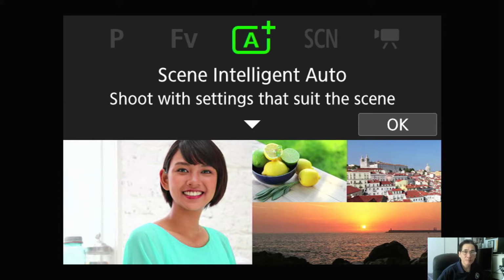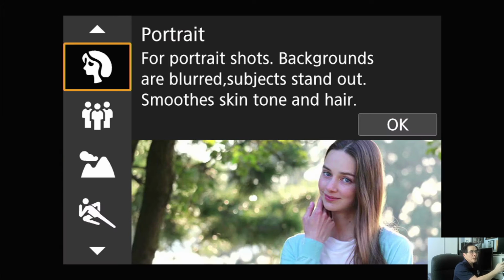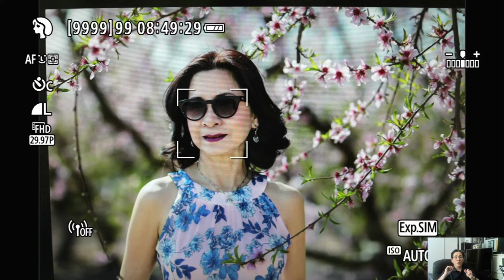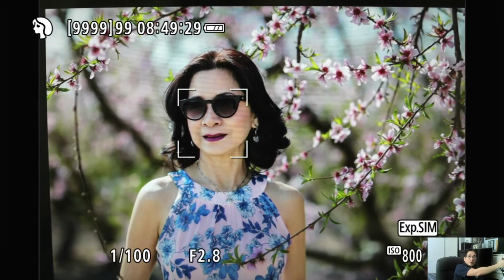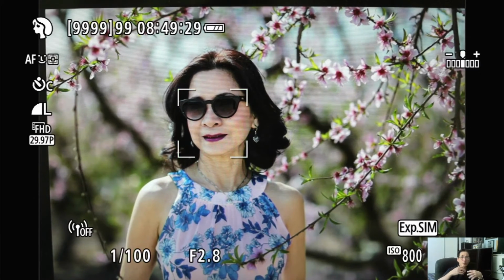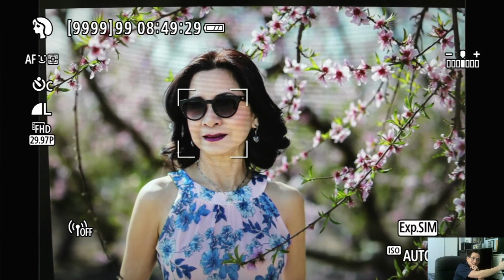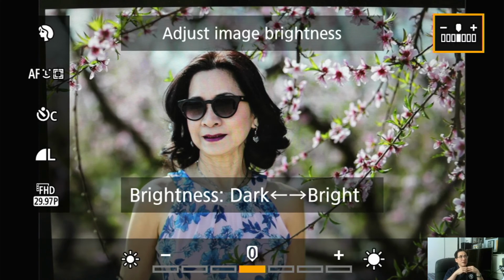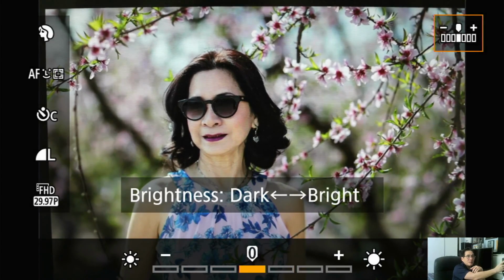Canon EOS RP - Special Scene Mode (SCN) - Portrait